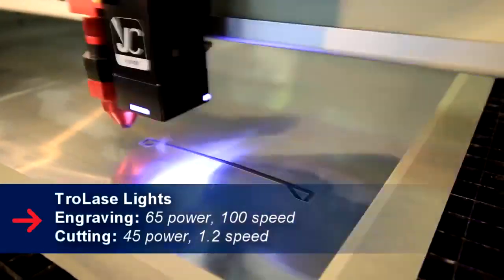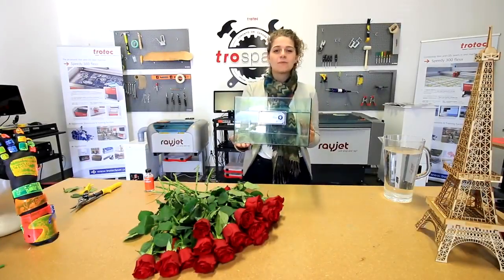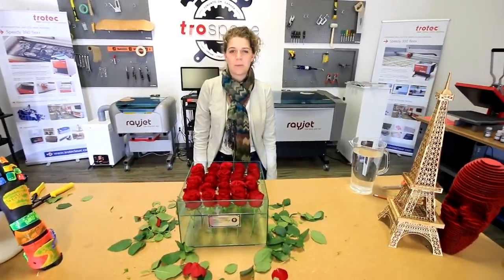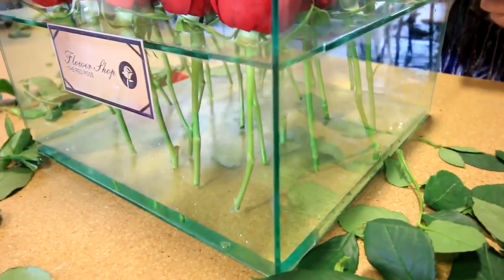Cajón de acrílico para Rosas | TroGlass Trotec Laser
En este vídeo puedes ver como hemos creado un cajón para flores con nuestra máquina de corte láser Speedy 400,.

Para esta ocasión hemos utilizado nuestro acrílico trasparente de la gama TroGlass que simula el vidrio. La ventaja que obtenemos es que cuando se corta el vidrio con láser, el borde suele quedar áspero, pero con nuestro acrílico TroGlass se obtienen bordes lisos y pulidos, pudiendo pegar las piezas para crear objetos 3D asombrosos!